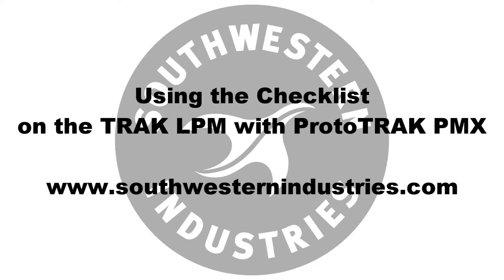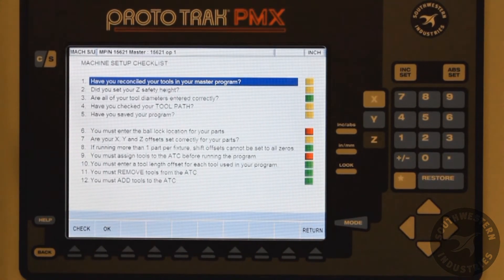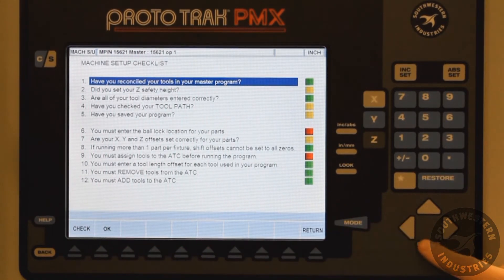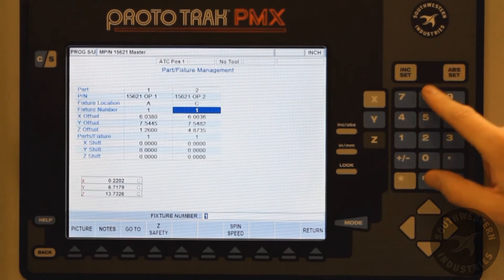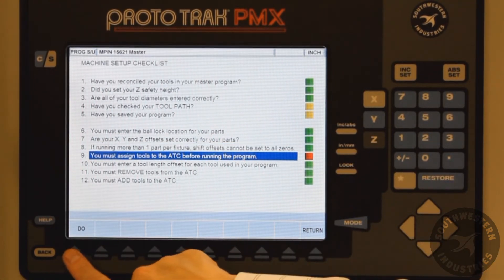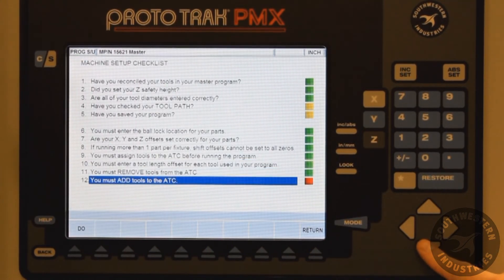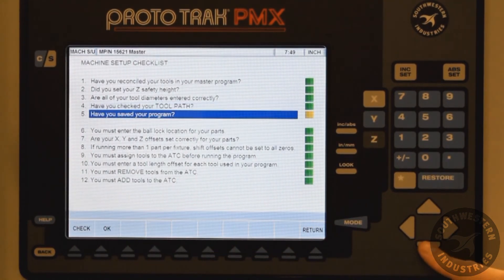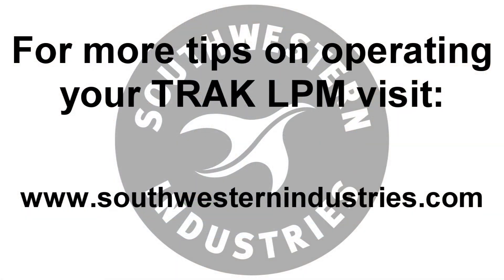Using the Checklist on the TRAK LPM with ProtoTRAK PMX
Overview of the checklist feature using Southwestern Industries' ProtoTRAK PMX featured on the TRAK LPM.